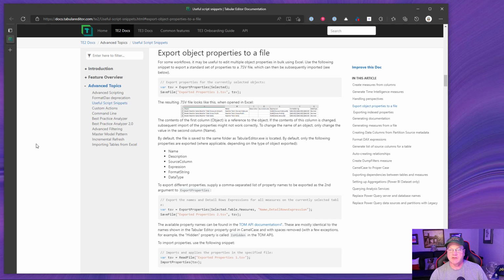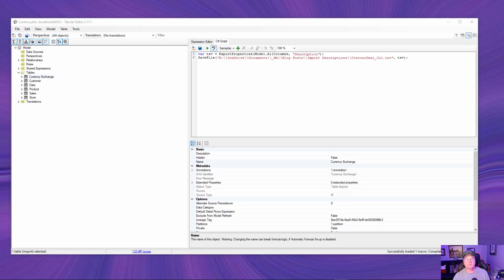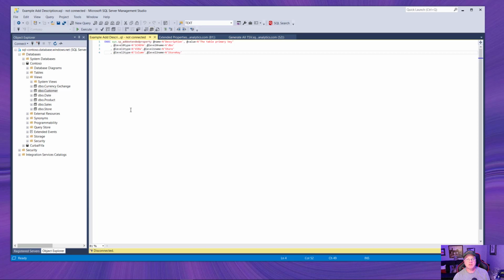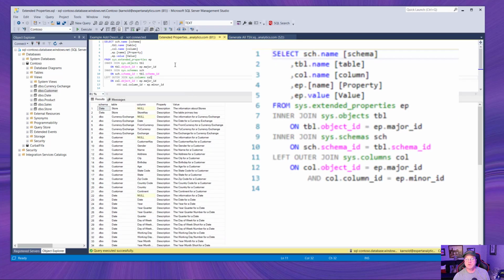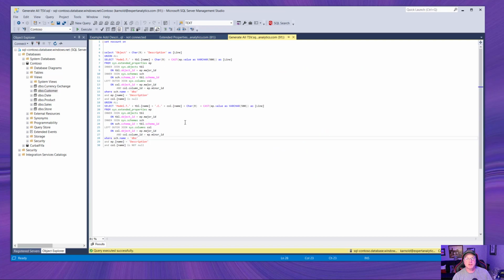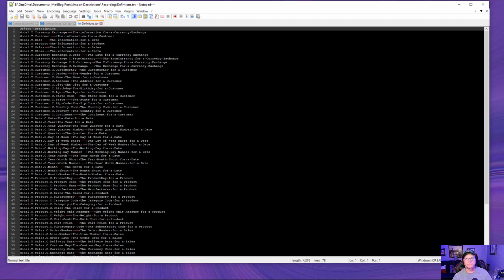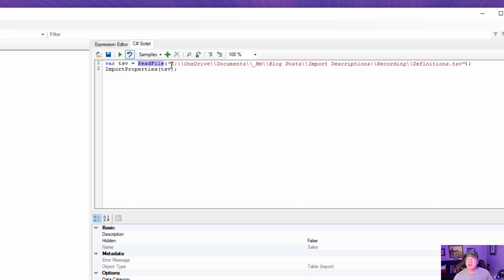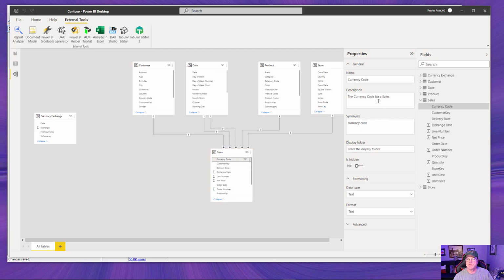Importing SQL DB Definitions to PBIX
Here is a method to import definitions from a SQL DB into your Power BI model.